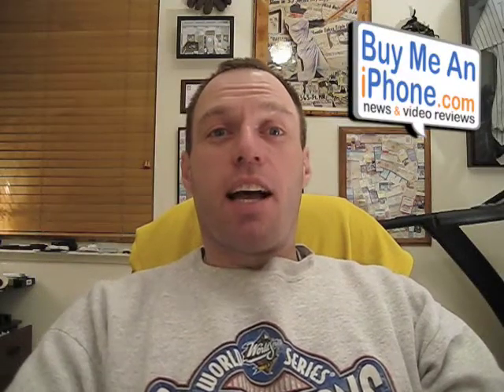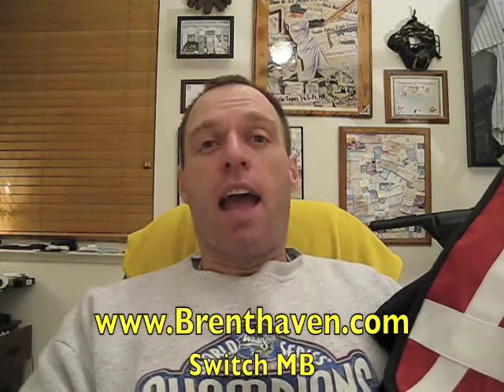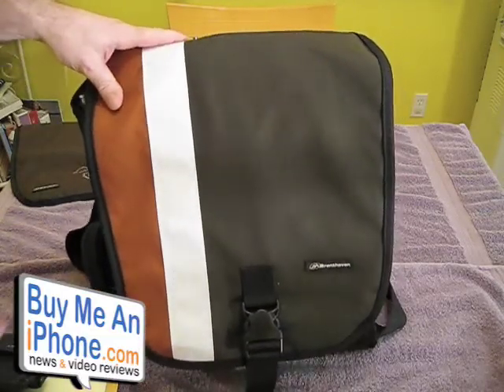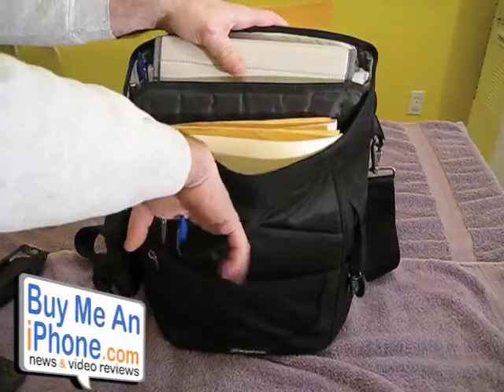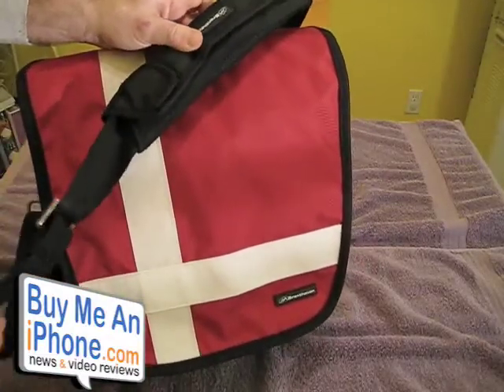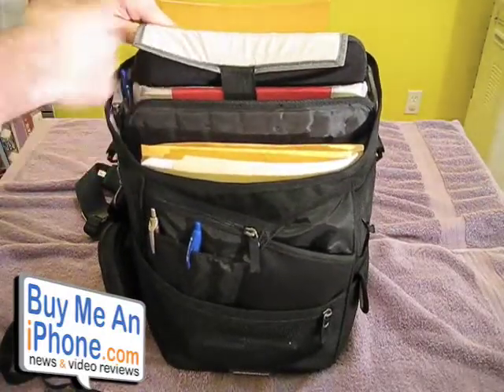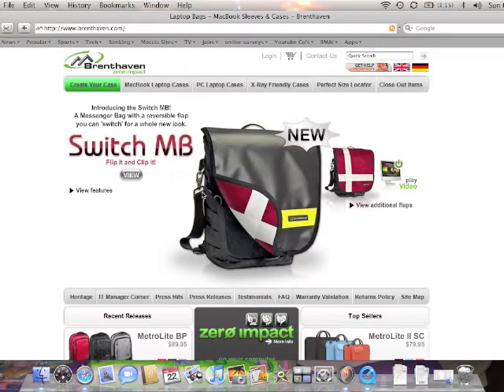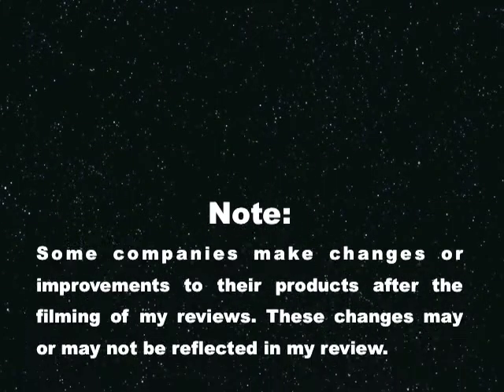"Mac Monday": Brenthaven Switch MB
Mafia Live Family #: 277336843